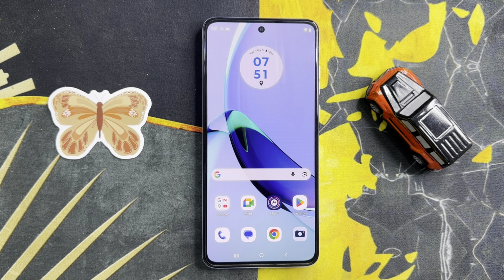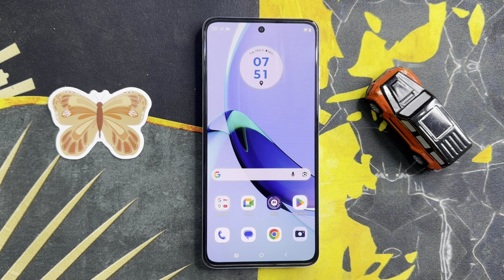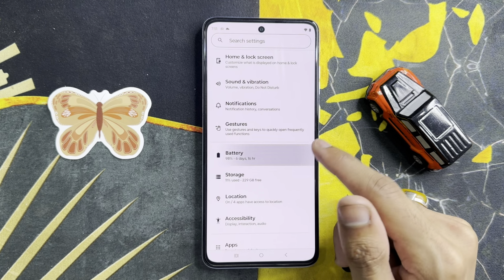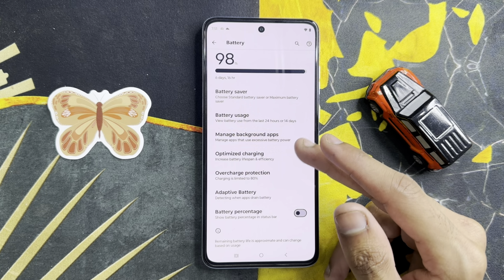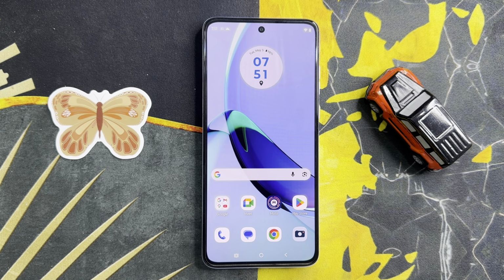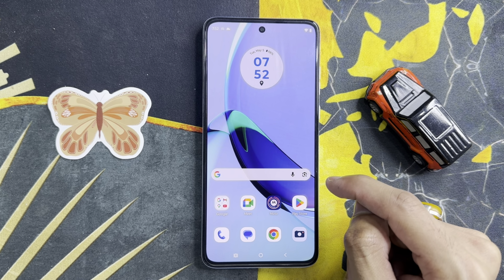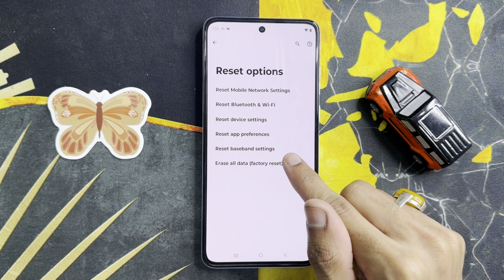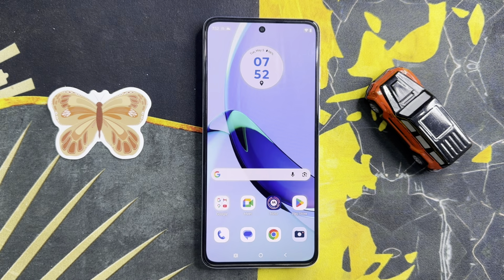How to Fix Battery Drain After Android 16 Update on Motorola Moto G37 | Fast Battery Fix